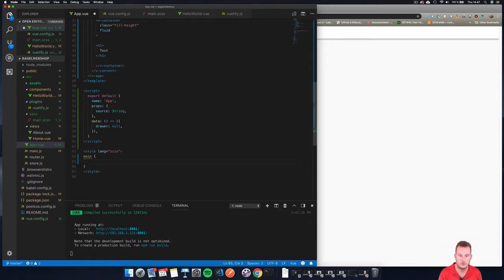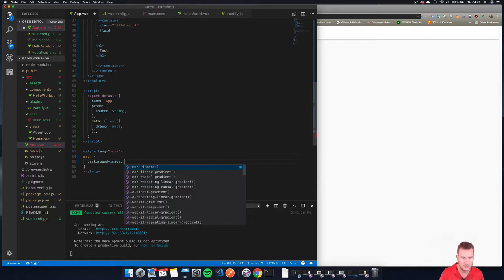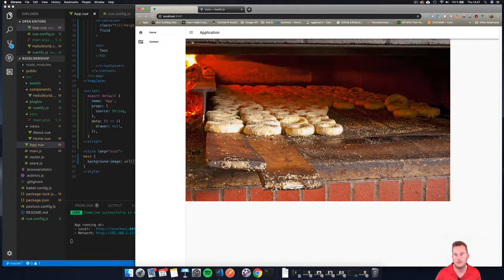VueJS | Lvl 5.7 Adding background image